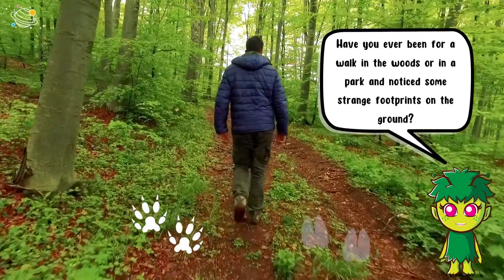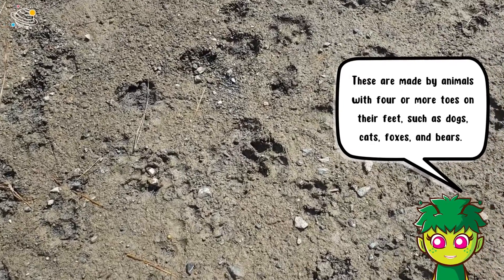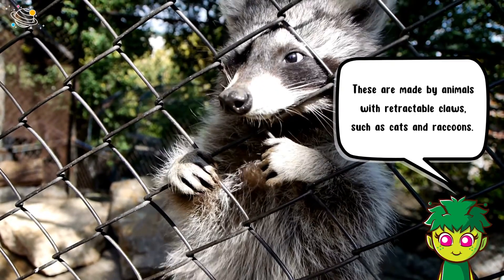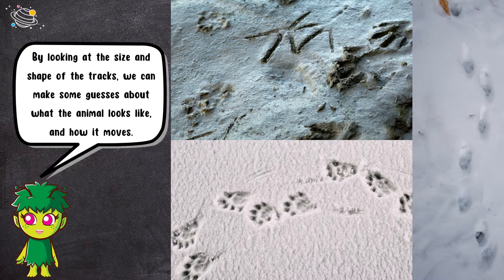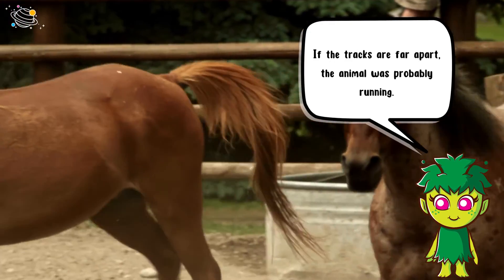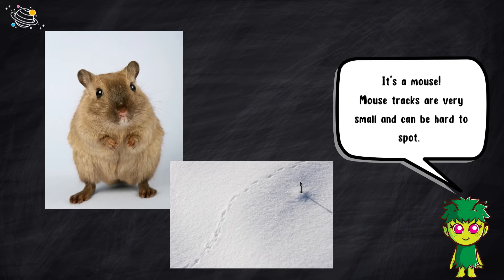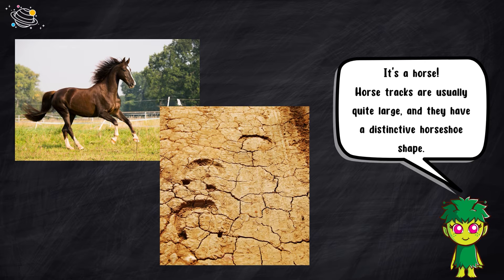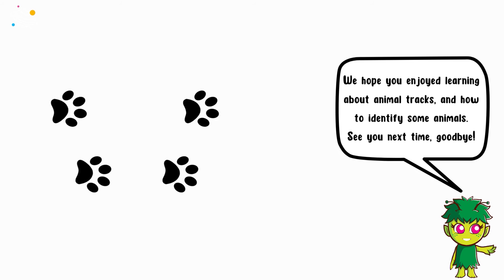Animal Tracks and Footprints | KS1 Science | STEM and Beyond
Do you like learning about animals? Let's look at some interesting ways to identify animals by looking at their footprints. In this video, we will look at animal tracks, what these are and what we can learn about animals from looking at their tracks. Are you ready to learn more about animals? In this STEM and Beyond video you will learn some new vocabulary and some interesting facts about animals and their tracks.

✨ Footprints
✨ Animal tracks
✨ Pawprints
✨ Hoof prints
✨ Claw marks
✨ Bird tracks
✨ Webbed footprints
✨ Size
✨ Weight
✨ Speed
✨ Behaviour

⏲️TIMECODES⏲️
0:00 – Intro
0:23 – What are animal tracks?
0:40 – What can we use animal tracks for?
0:50 – Paw prints
1:09 – Hoof prints
1:31 – Claw marks
1:50 – Bird tracks
2:11 – Animal track clues
2:26 – Animal track clues - size
2:44 – Animal track clues - weight
2:55 – Animal track clues - speed
3:14 – Animal track clues - behaviour
3:38 – Let's test our skills
3:45 – Guess the animal (No1)
4:07 – Guess the animal (No2)
4:29 – Guess the animal (No3)
4:49 – Guess the animal (No4)
5:09 – Thank you for watching.